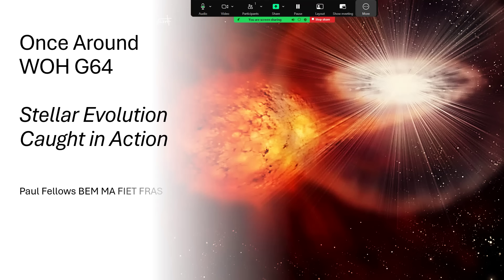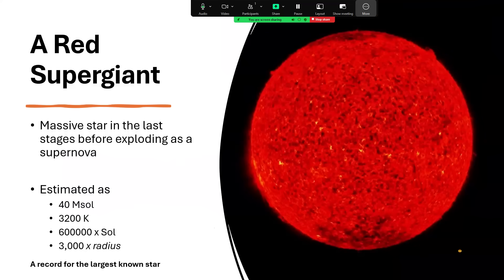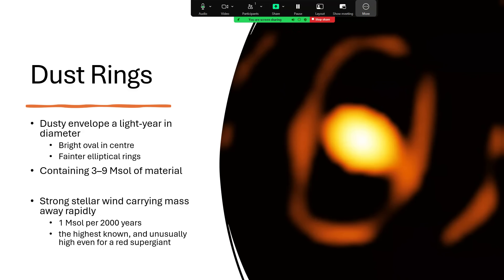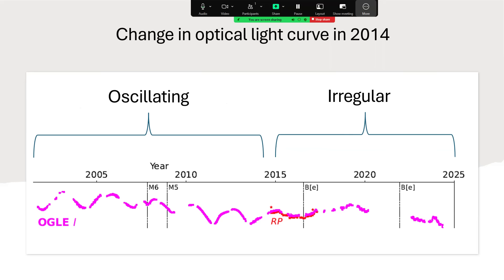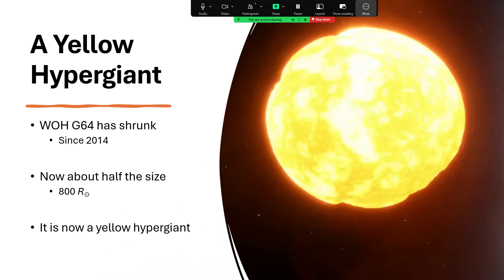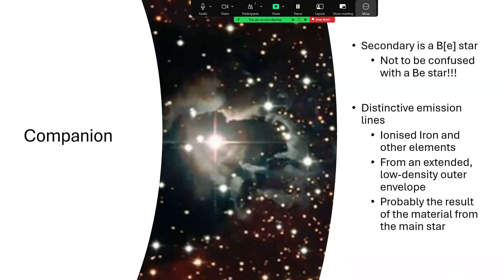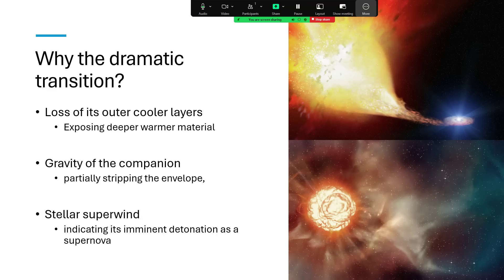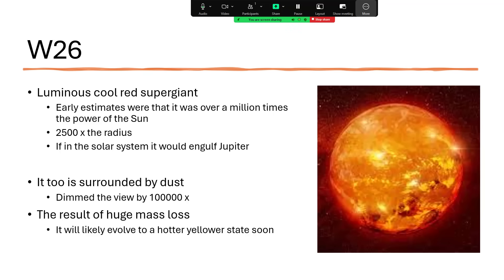Have we caught stellar evolution in action?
We caught a star undergoing a radical change. Something that I thought would never happen